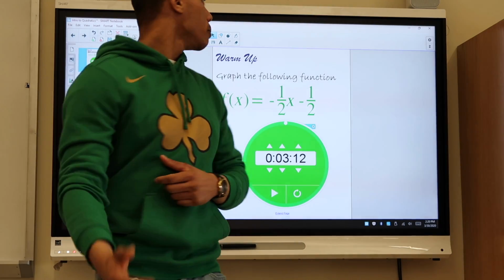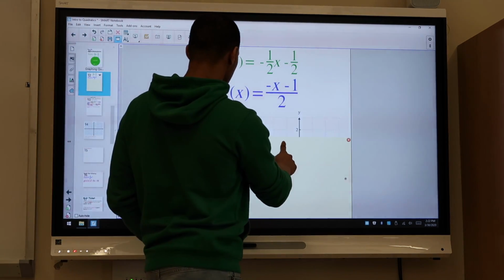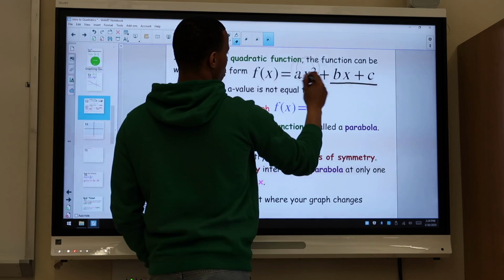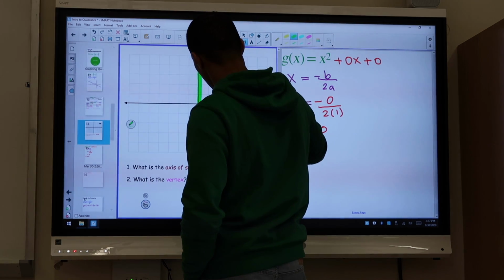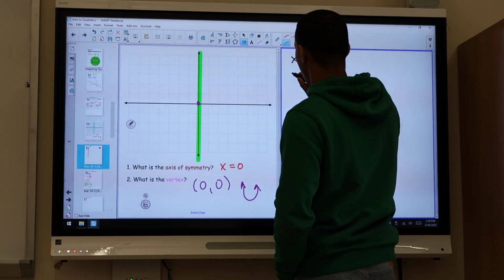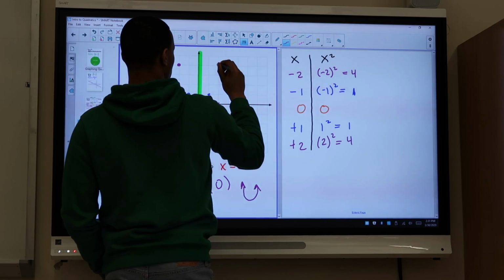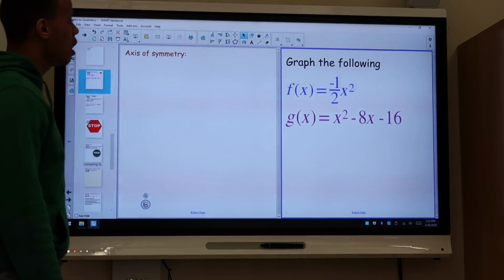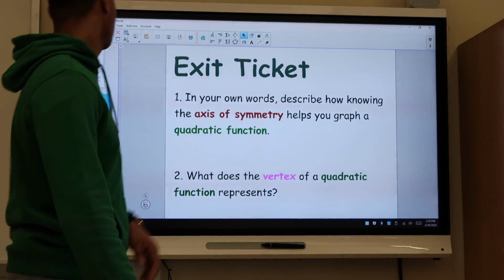Graphing Quadratics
Virtual Learning Week II